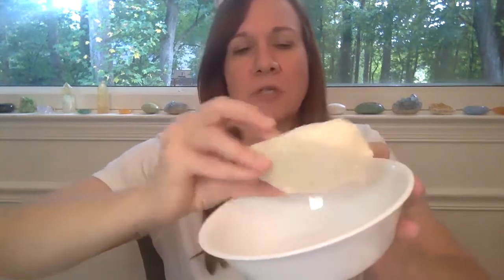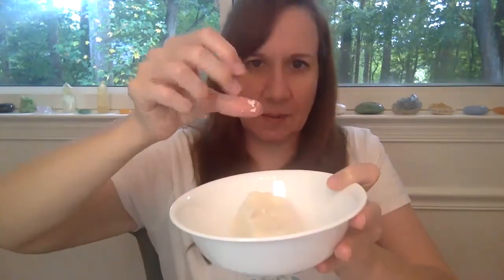Radiant Sun Botanicals Whipped Body Butter: Ingredients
In this video I describe the butters and oils in my whipped body butters.